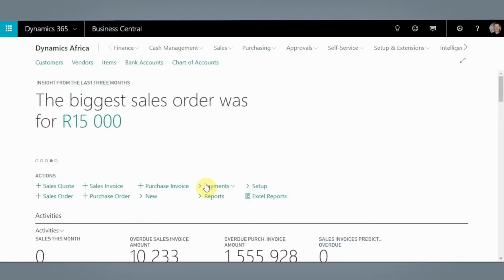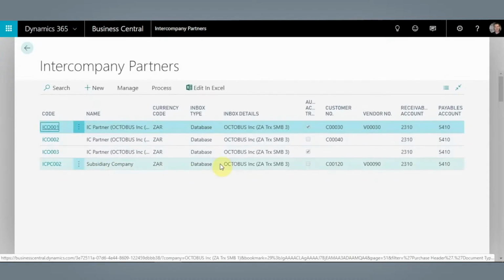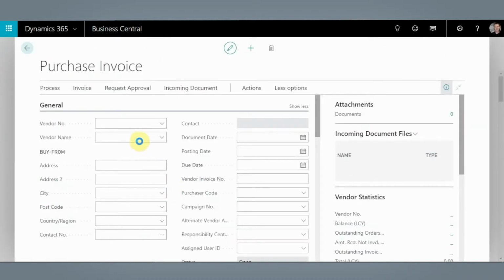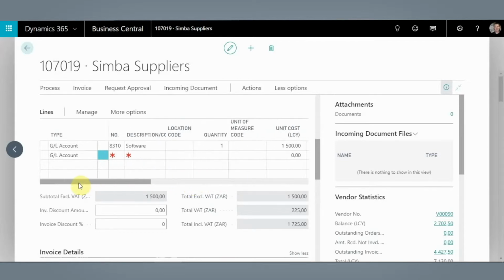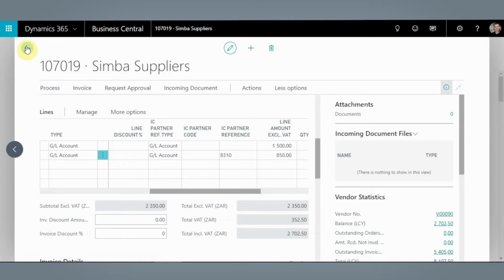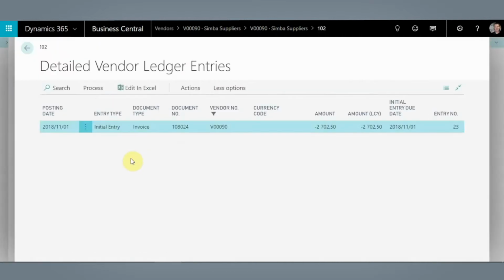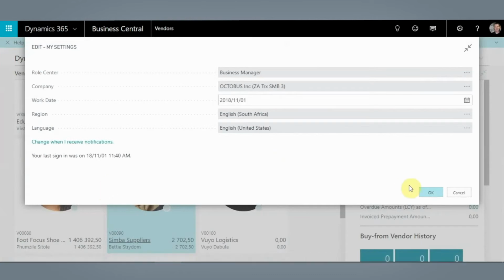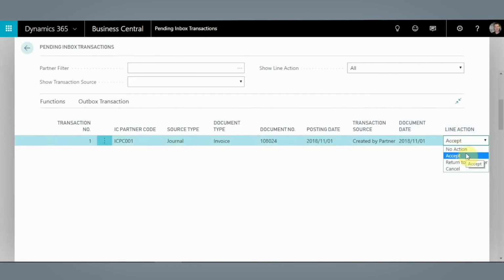Dynamics 365 Business Central - Intercompany Transactions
Having the ability to run multiple companies is one thing but posting transactions between these legal entities is another.
Today we see how Business Central manages these intercompany transactions.

In this video, we show you how to manage your inventory using Dynamics 365 Business Central. Business Central has a beautiful graphical interface that has been made easy to use for you to manage your inventory or stock.

If you need help or would like to learn more, visit us